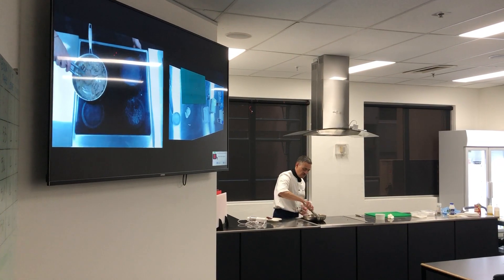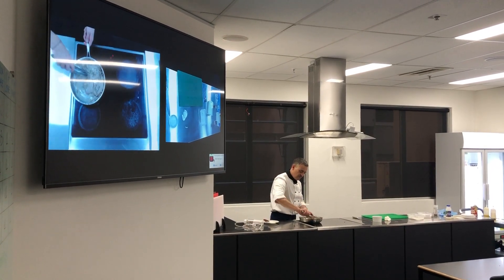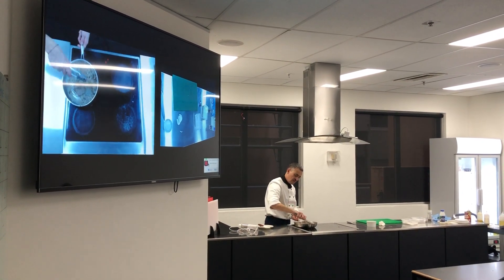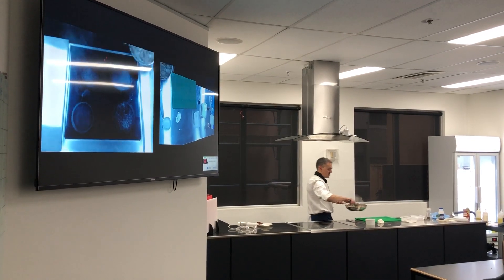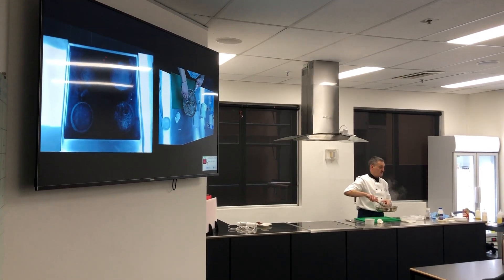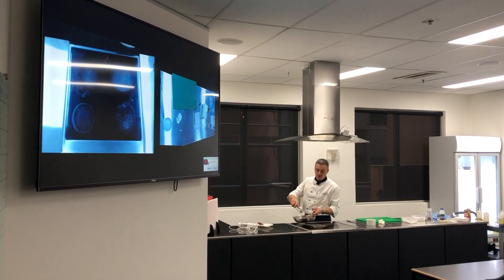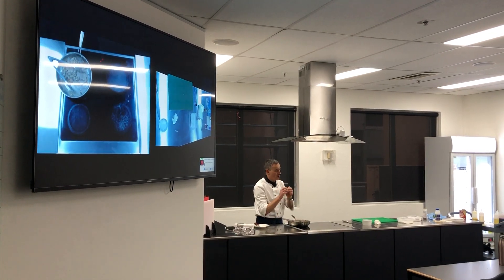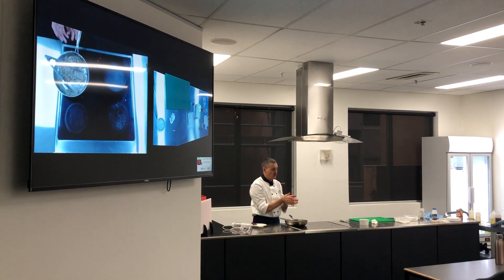AMCA Demo Class!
High-tech demo class!!! What a technology! As you can see, our students can watch their trainer’s demonstration through the real-time video camera which shows on the wall-mounted big screen in their demo kitchen. Want to join? We have another intake on 24th of April so please hurry up!!!